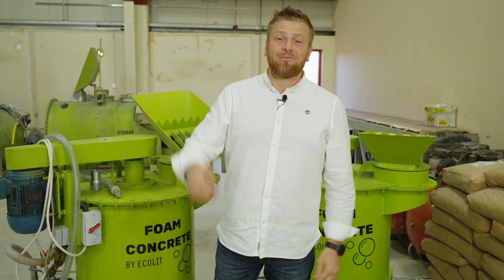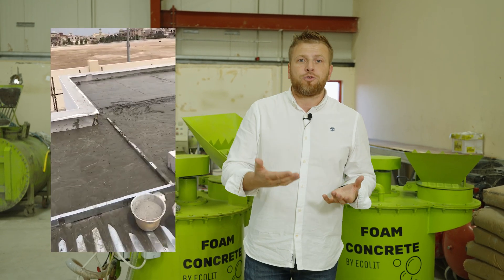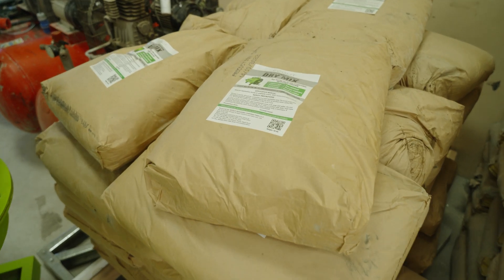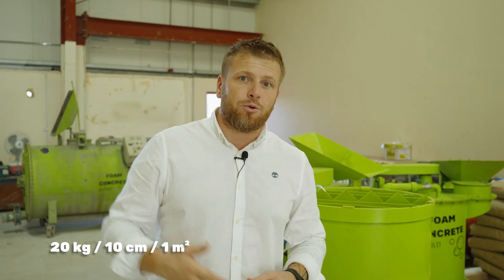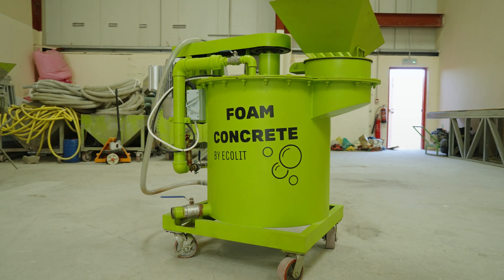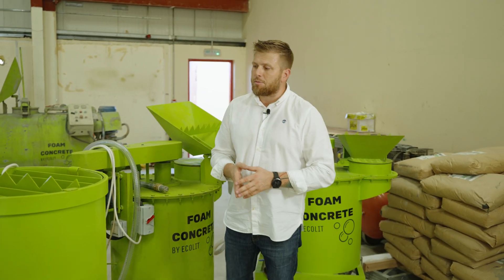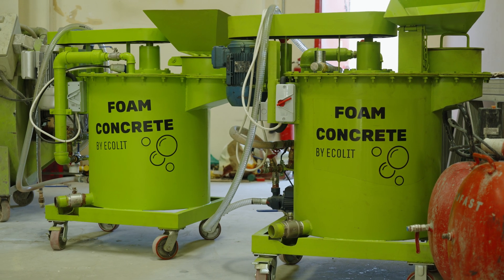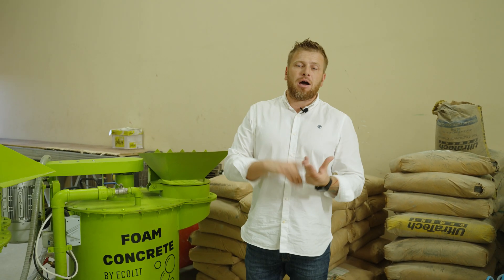Lightweight cellular concrete production machinery